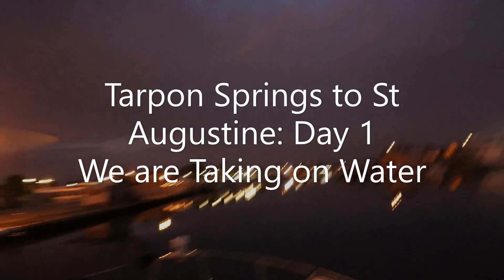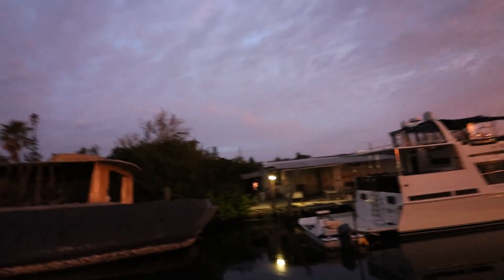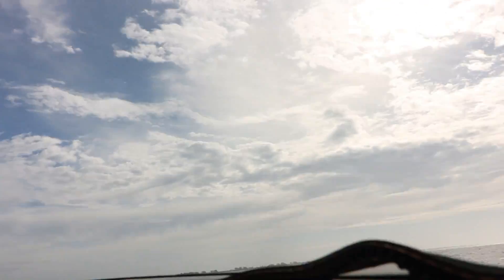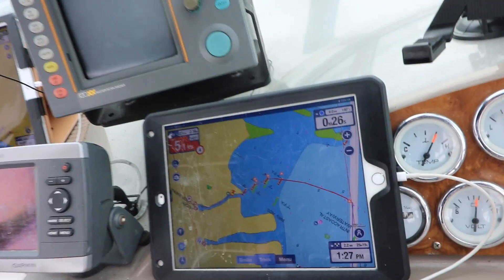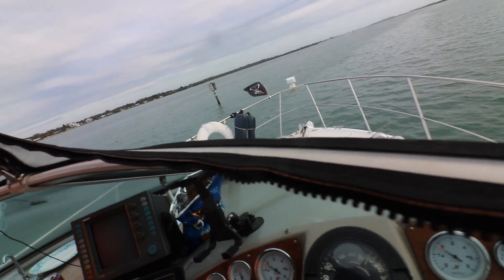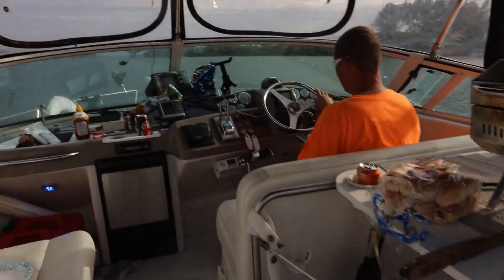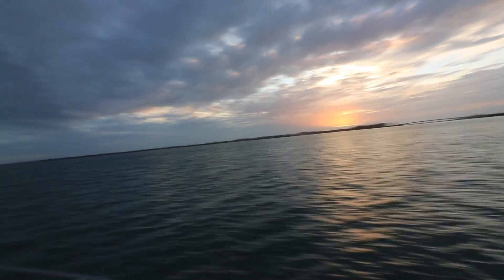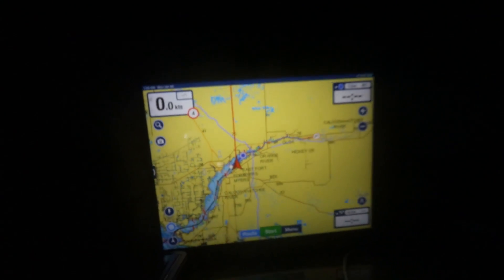Tarpon Springs to St Augustine Day 1 - Our Bilge was taking on some water - Carver Mariner 350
We started our trip in the Carver Mariner 350 from Tarpon Springs to St Augustine. We made it to Fort Myers.  The aft bilge kept coming on and off because their was no vented loop preventing backfeed of water when we were at full plane. I ended up fixing that problem.